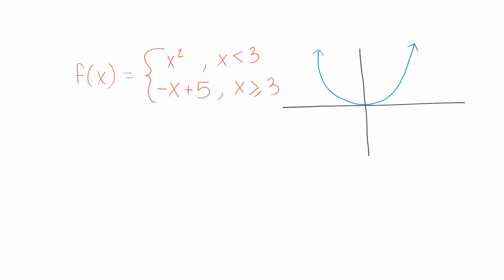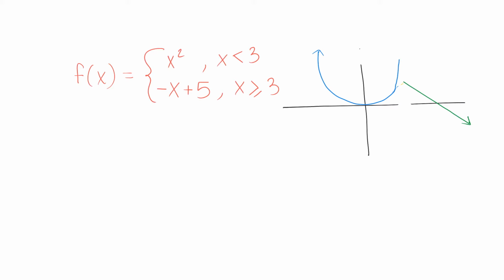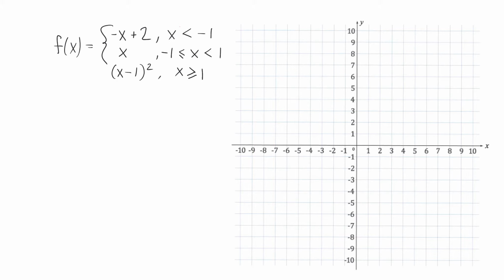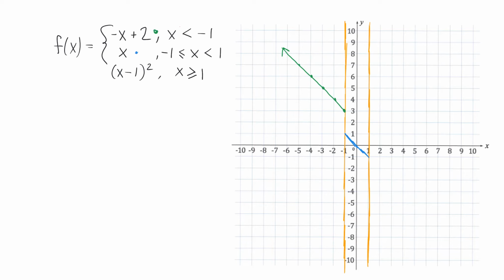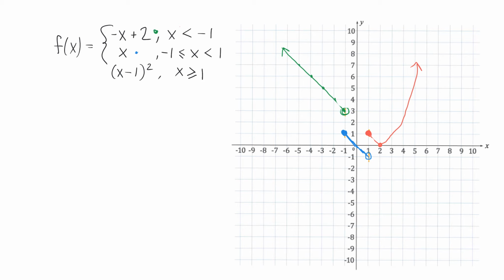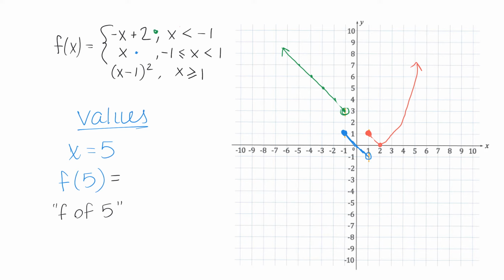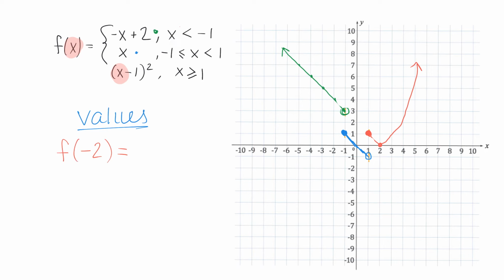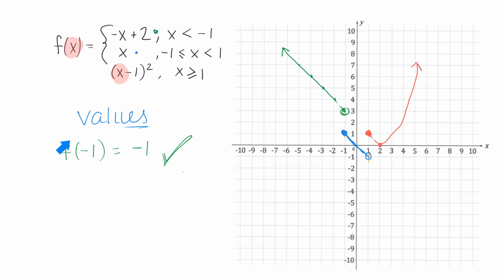PreCalc 11 - Lesson 16 - Piece Wise Quadratic and Values